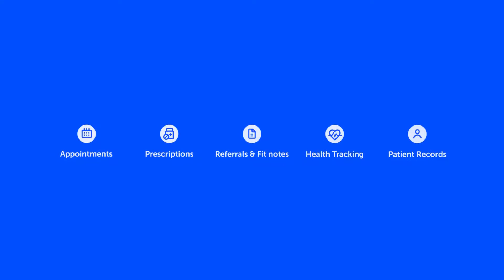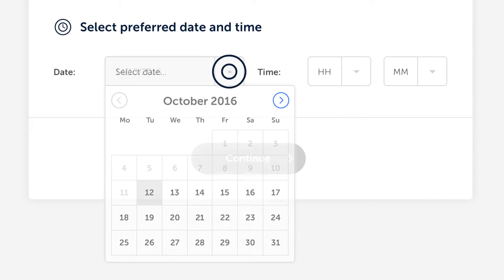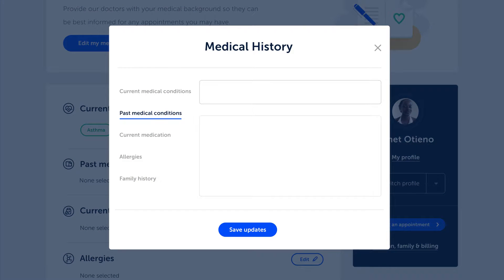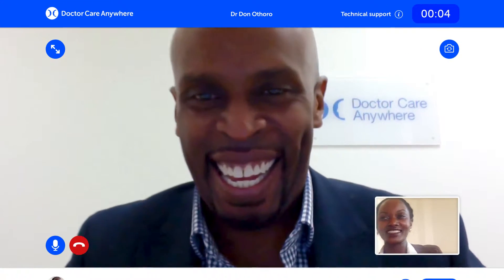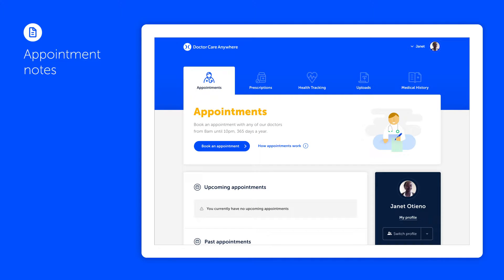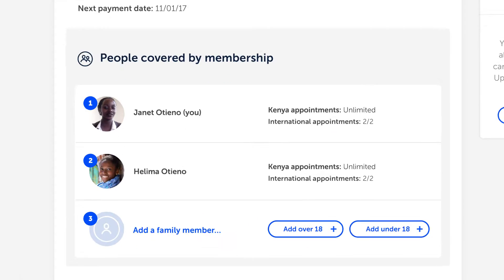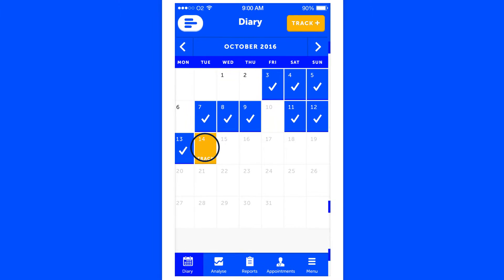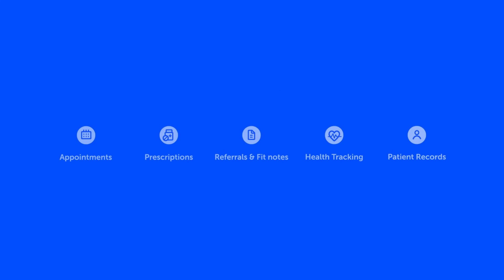Janet Otieno - Doctor Care Anywhere Patient Platform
A quick walkthrough of the Doctor Care Anywhere platform including:
• Booking an appointment
• Preparing for an appointment
• Attending an appointment
• Accessing appointment notes
• Updating your medical history
• Tracking your health